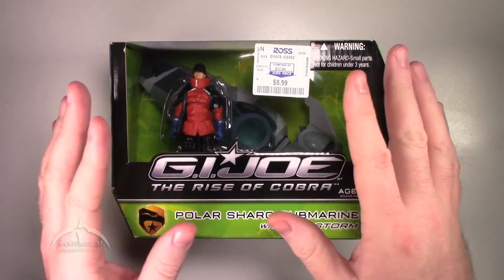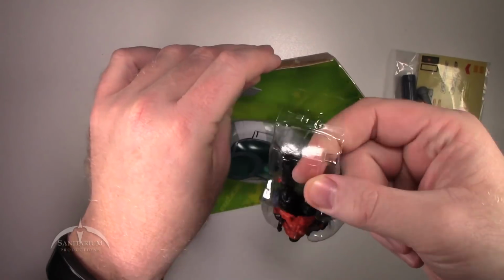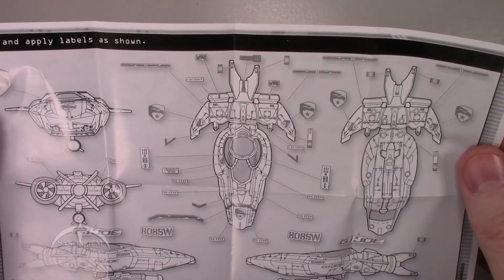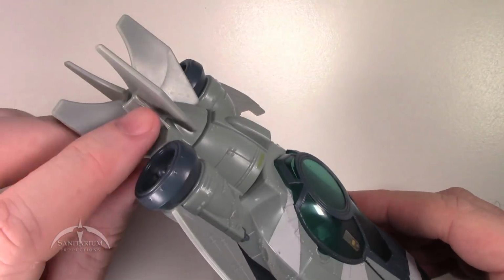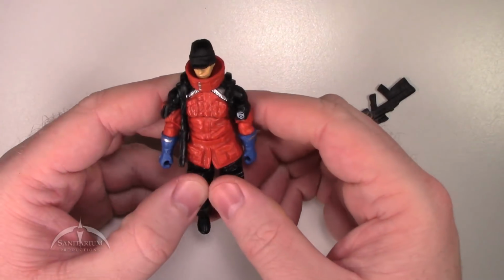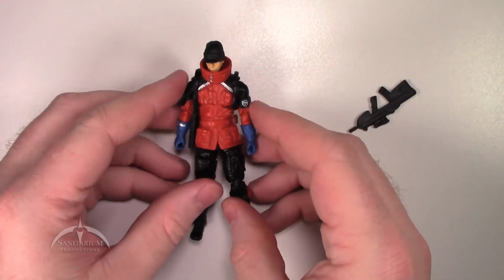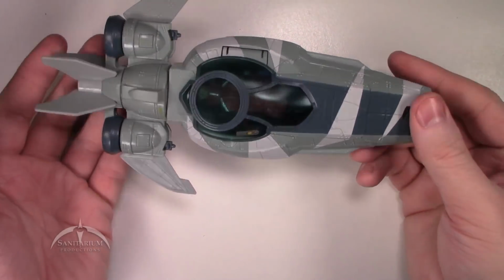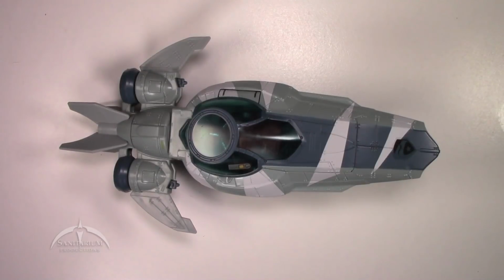G.I. Joe Rise of Cobra Polar Sharc Submarine Unboxing and Review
Review video of the G.I. Joe Polar Sharc Submarine set. In this segment, we tear into the vehicle and figure from the Rise of Cobra line of G.I. Joe. You get to see the unboxing, a full review of the vehicle and figure, and all of the accessories!